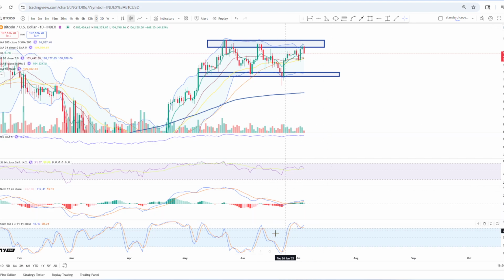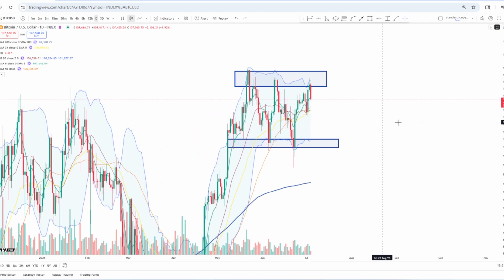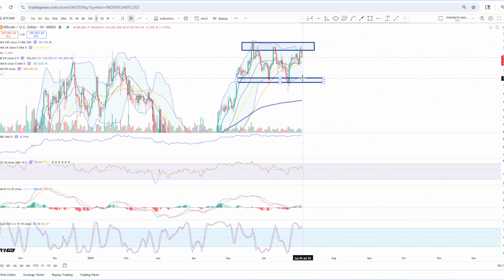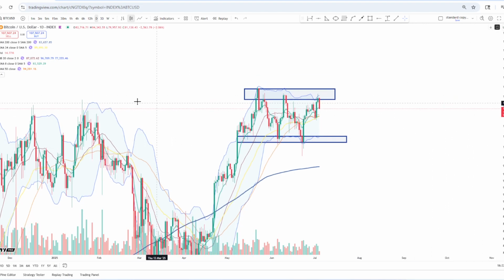Why a simpler setup is better. Focus on the price.